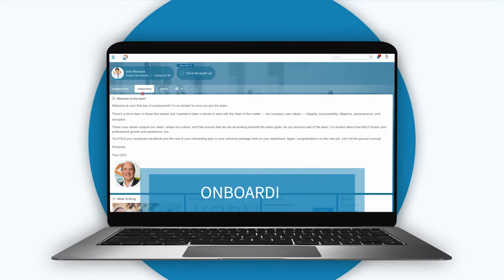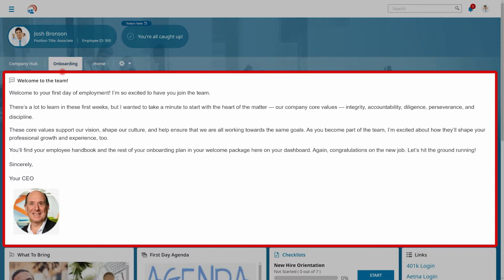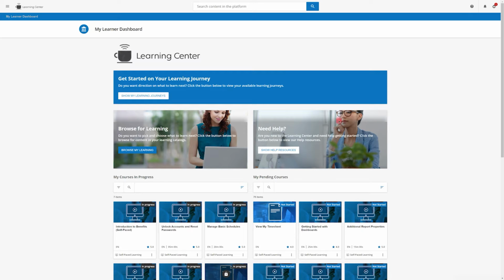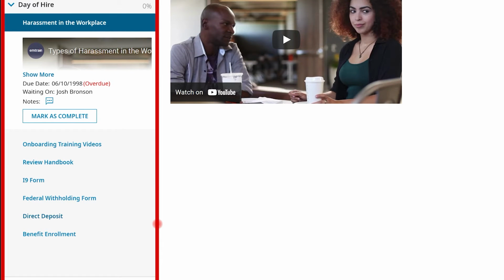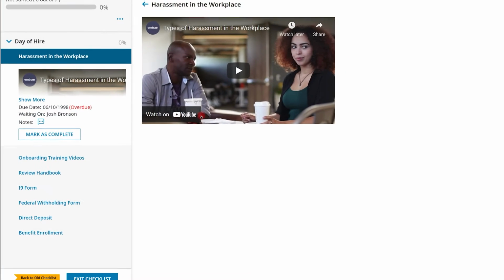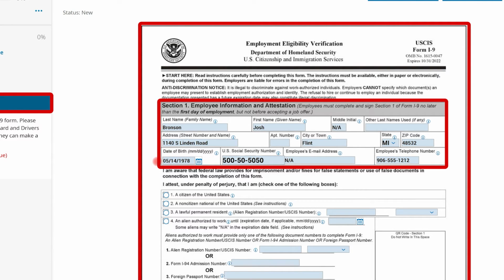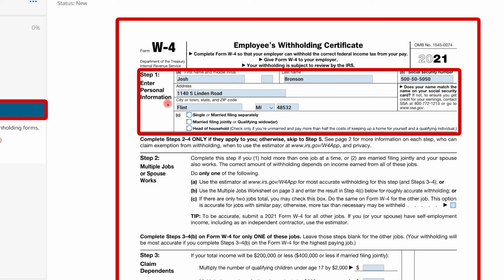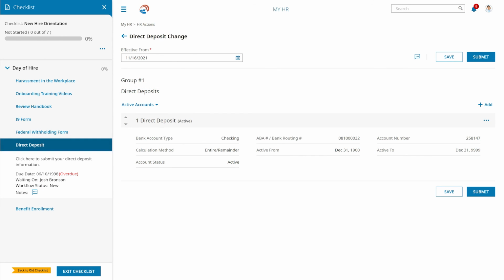UKG Ready Onboarding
Engage new hires from the start with a streamlined onboarding process. Deliver a consistent and engaging onboarding employee experience. for more info.